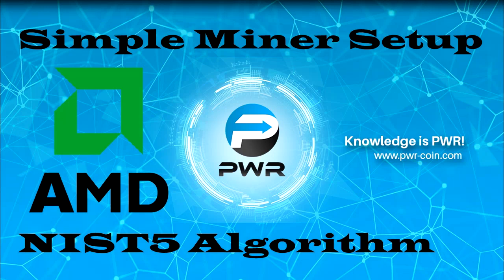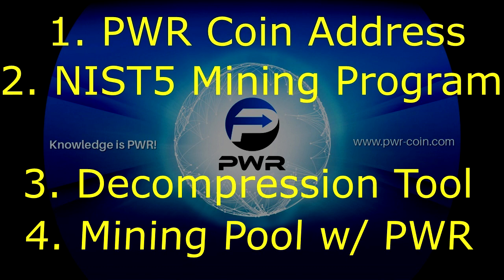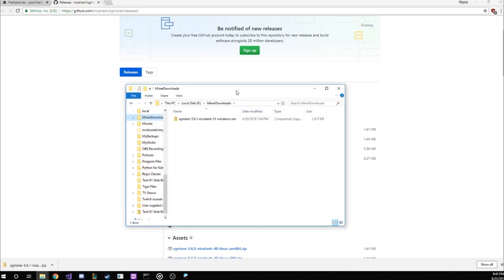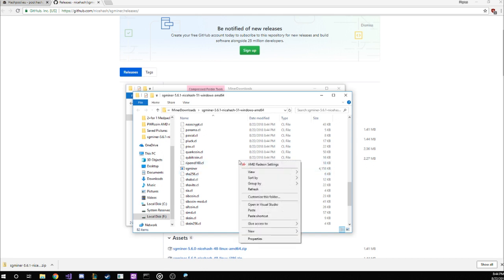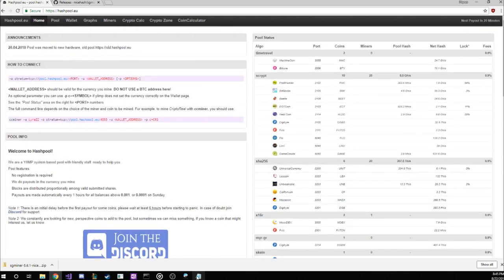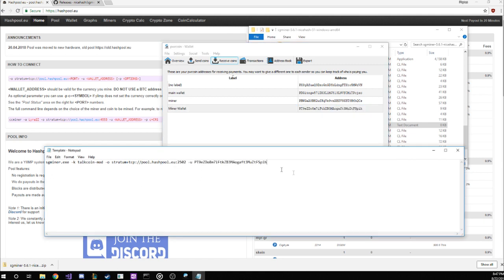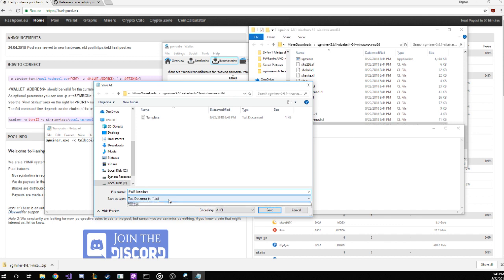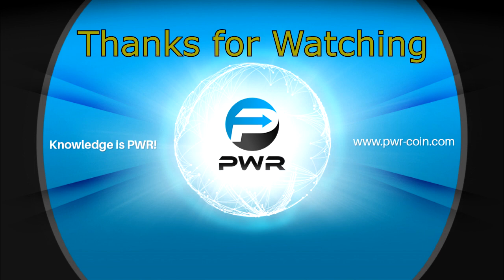PWR Coin NIST5 Algo AMD Mining Set Up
This video is a step by step guide on how to set up a mining program that will mine a NIST5 algorithm coin like PWR Coin, using an AMD video card on a Windows machine.

Tips appreciated:
PWR: PX2s6YPe7WFVVcFwK6rFjkjSFvko1tsciA